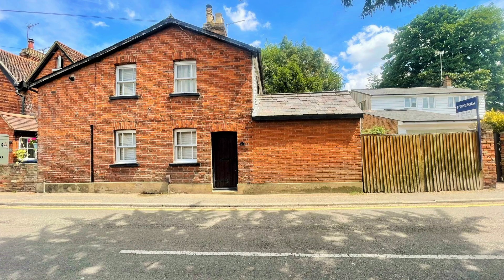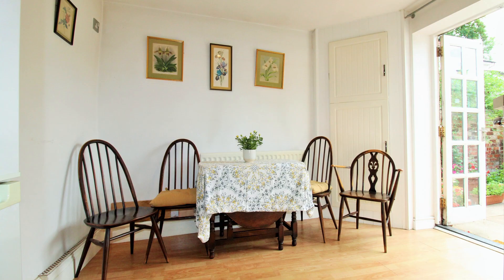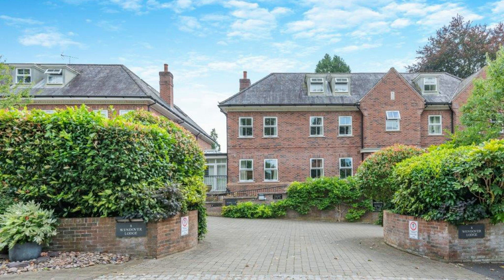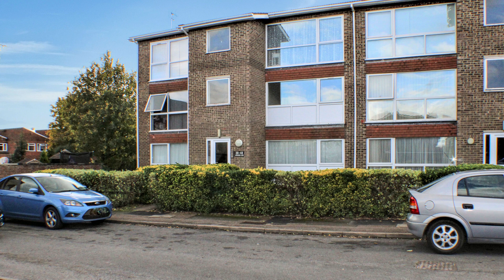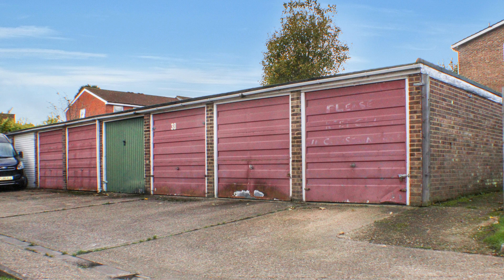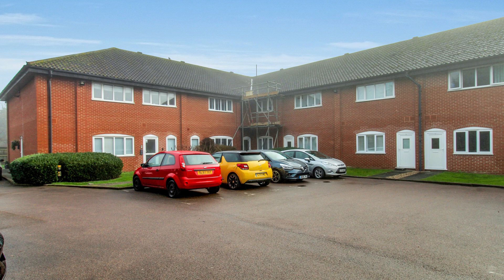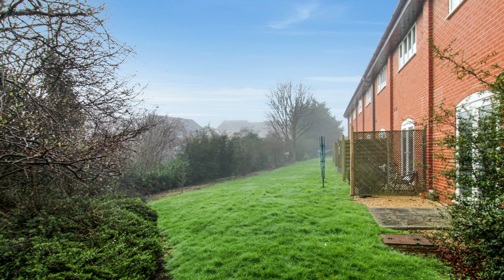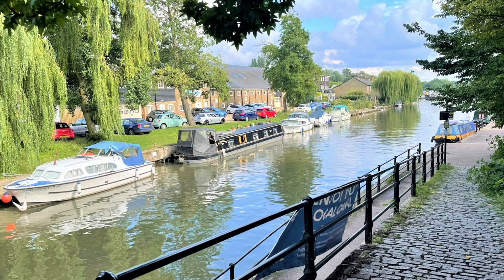Property Review Show I Stanstead Abbotts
LEGISLATION UPDATE FOR LANDLORDS

Did you know that there are around 168 pieces of legislation that a landlord must be compliant with to rent their properties within the law?

We recommend that you always refer to the Gov website for updates to ensure you are operating in a safe and compliant manner.